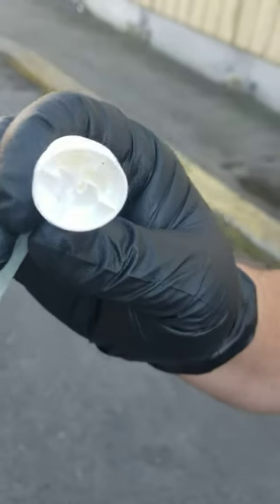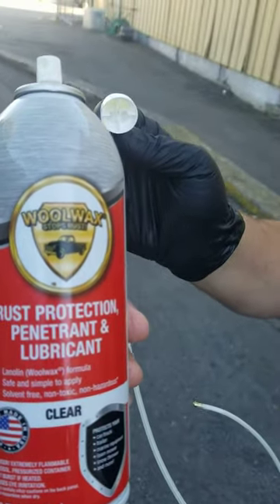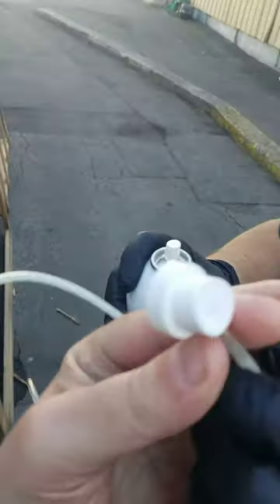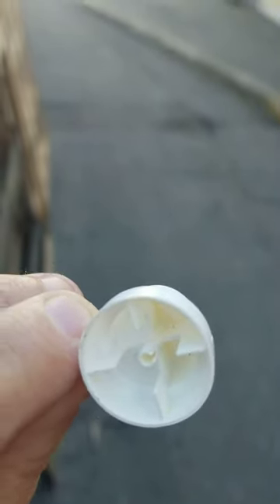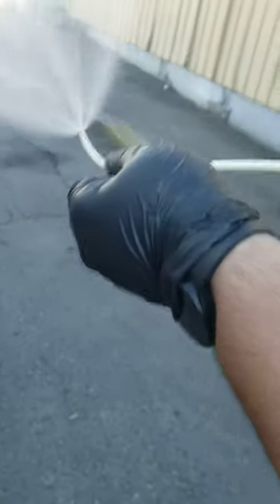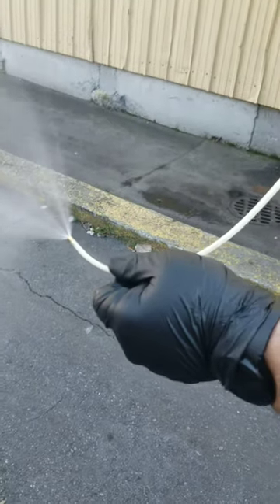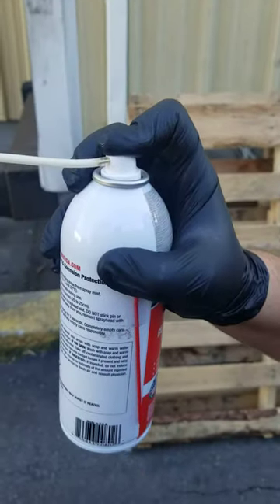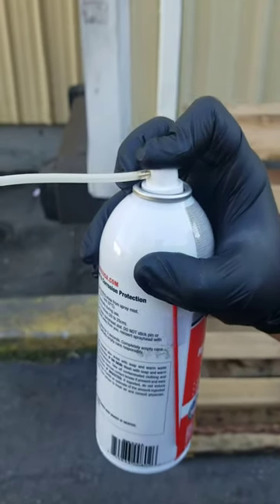Woolwax™ AS12 wand for spray cans. 24". 360° nozzle.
24 extension wand for Woolwax™  spray cans. Has 360° nozzle.